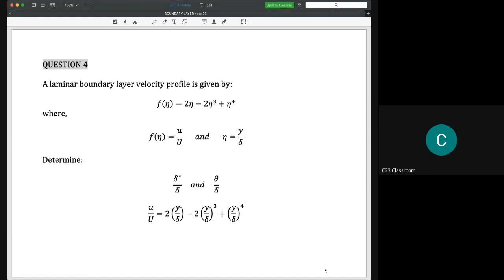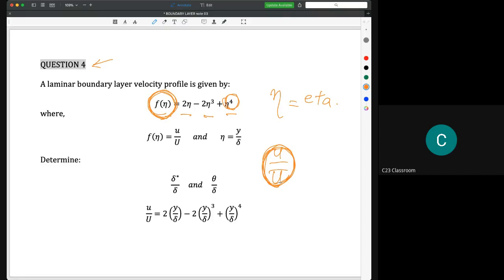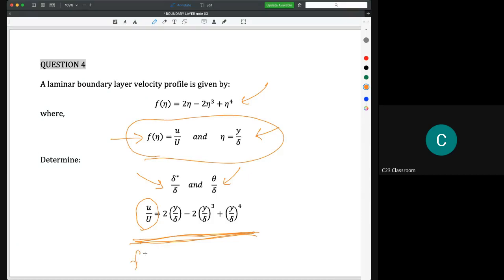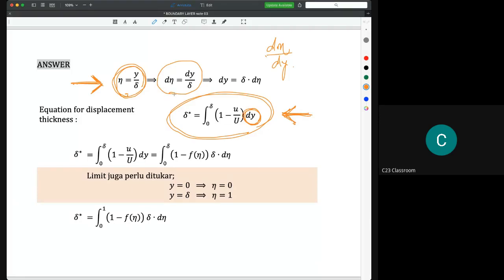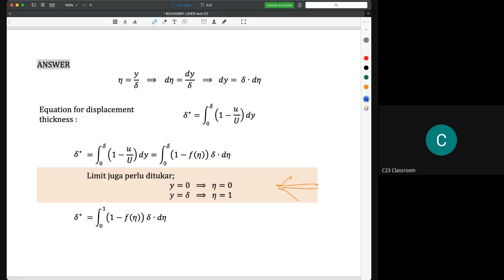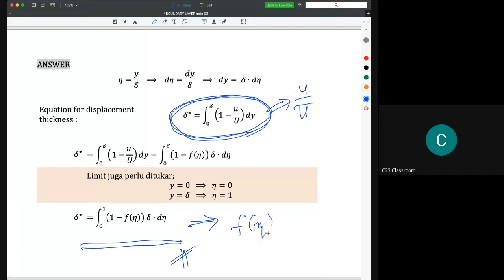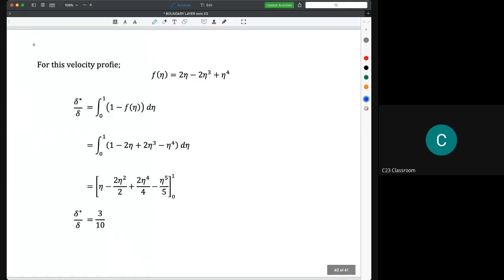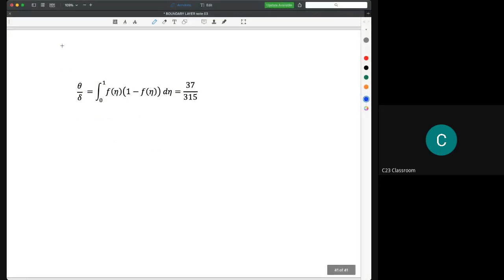4) Boundary layer - Example for displacement and momentum thickness 2